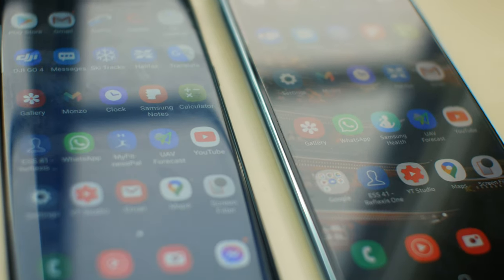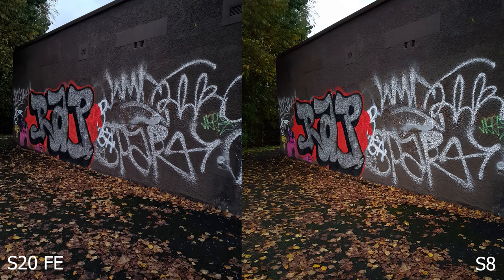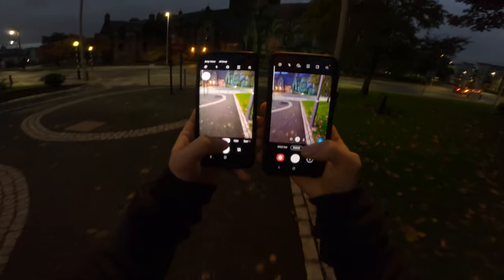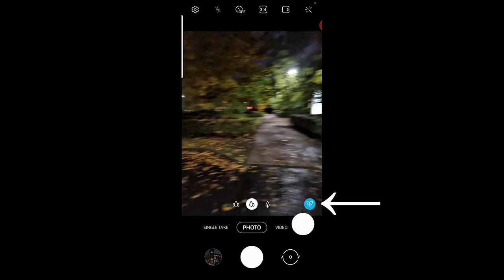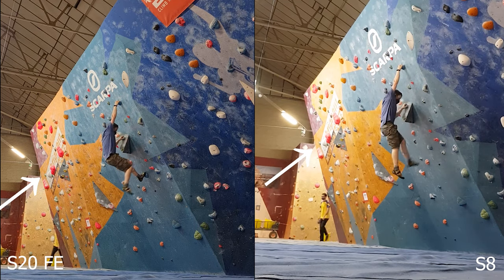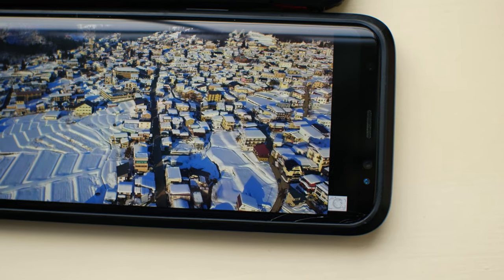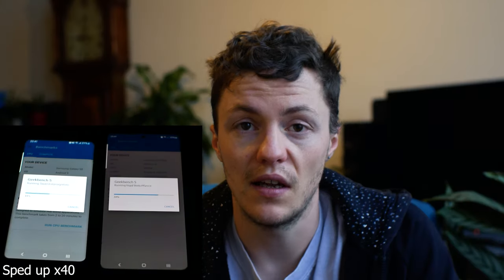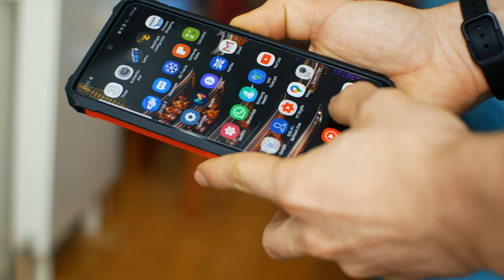Galaxy S20 FE vs S8: Camera Comparison - Have Smartphone Cameras Got Any Better In The Last 3 Years?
Main camera
The best bendy tripod
Great cheap camera strap
All round lens (separately)
Cinematic/Portrait lens
External microphone
Good 3rd party batteries and charger
UV filters

GoPro 8 black
Older (cheaper) GoPro 7 black
GoPro screen protector

Spare batteries
Multiple battery charger
Very important ND filters
Compact drone carry case

Functional travel backpack
Braided charging leads